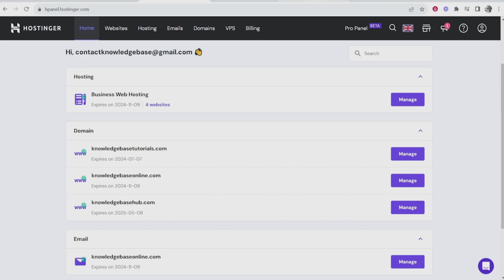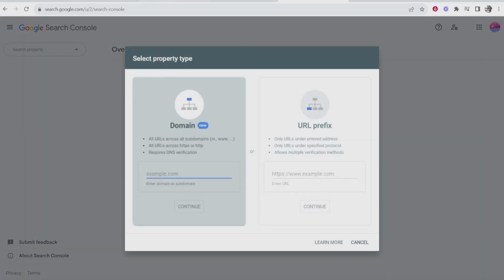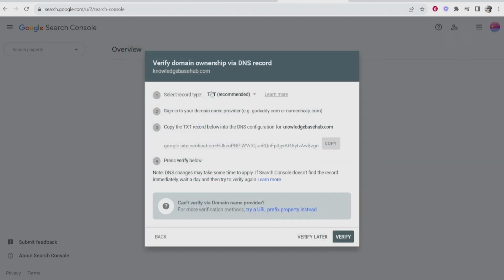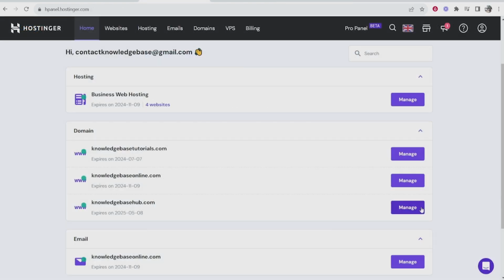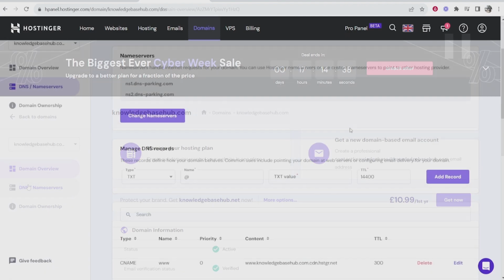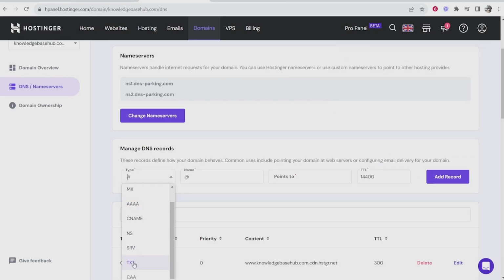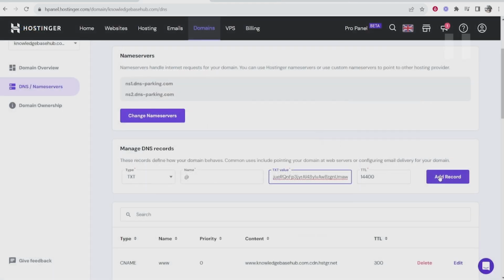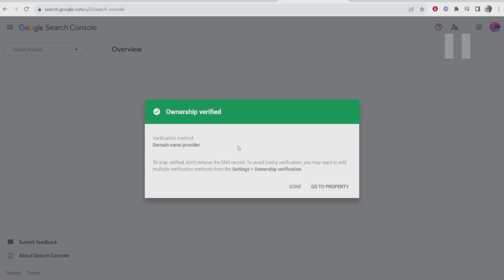How To Verify Hostinger Domain in Google Search Console - Quick Guide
How To Verify Hostinger Domain in Google Search Console.
Welcome to this Hostinger tutorial. Supercharge your website's SEO! Learn how to verify Hostinger domain in Google Search Console with our easy guide. We'll walk you through the process to verify your domain in Google Search Console for your Hostinger site. Discover the simple ways for Hostinger domain verification Google Search Console. Ensure Google can crawl your site by learning how to verify Hostinger domain Google Search Console. Don't miss these crucial steps to verify your domain in Google Search Console on Hostinger.